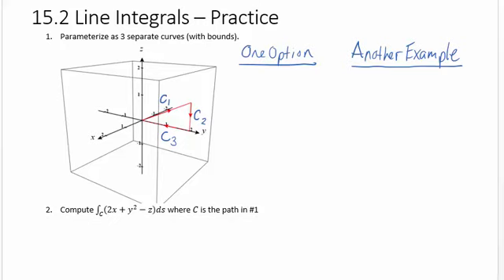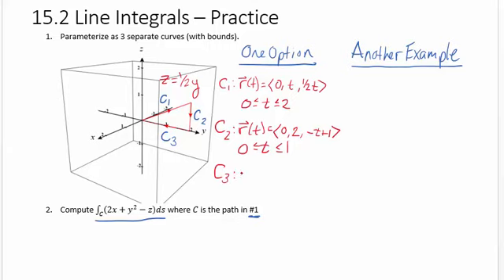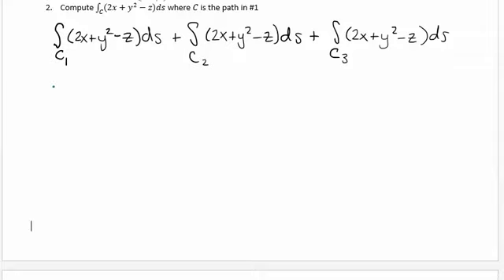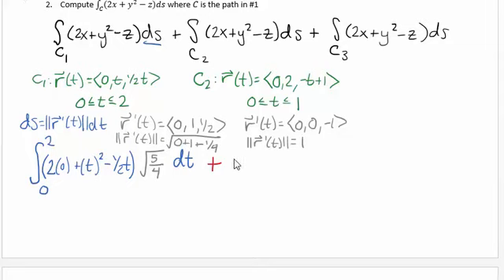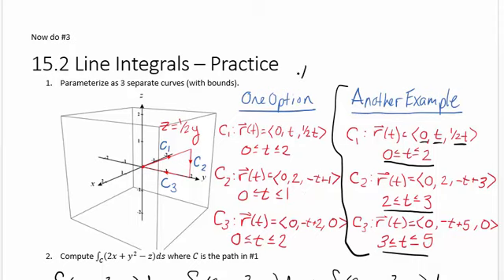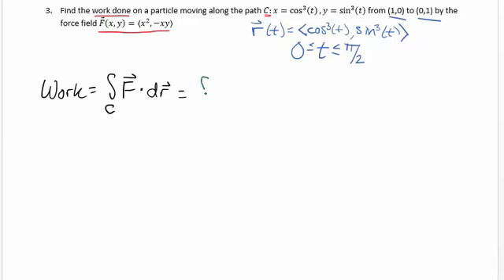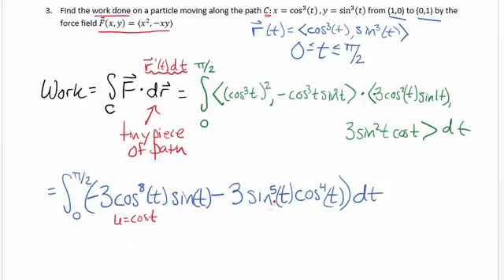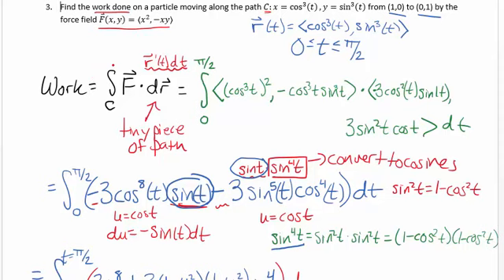Line Integral Examples